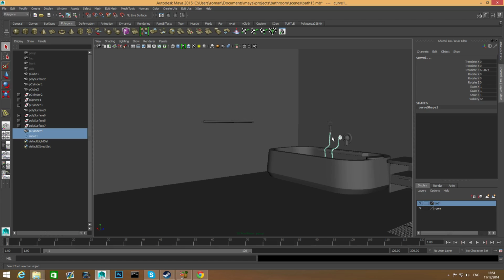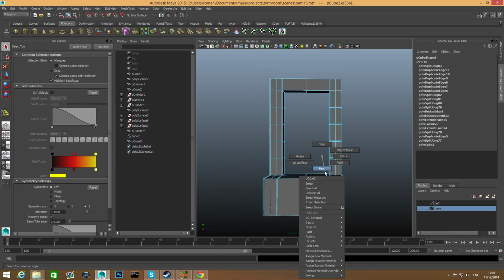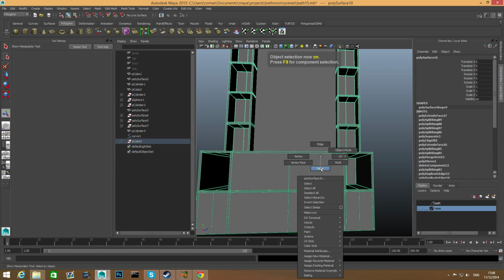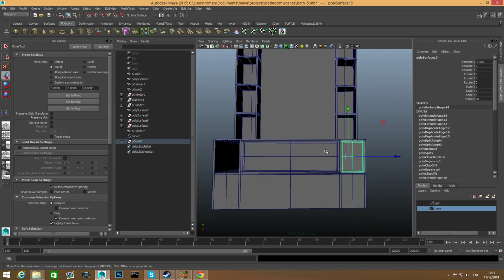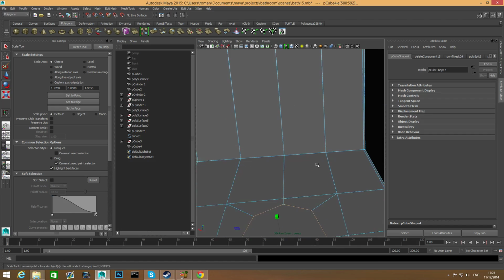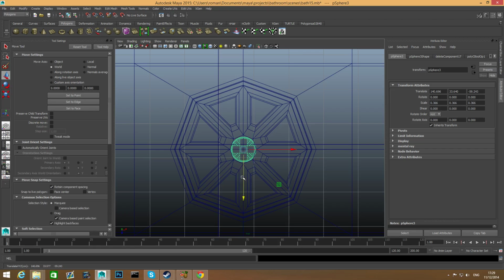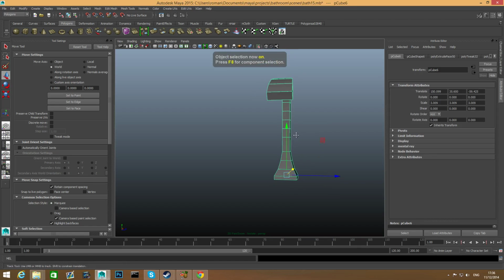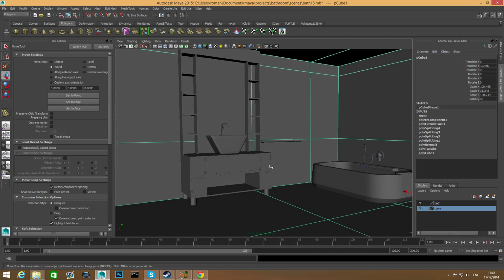Maya Modeling Tutorial- Bathroom Part 12